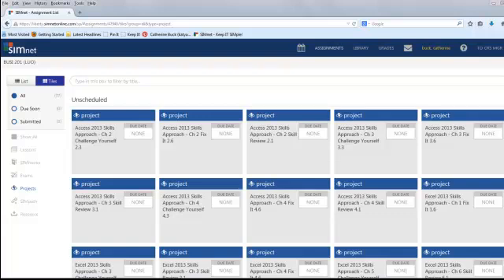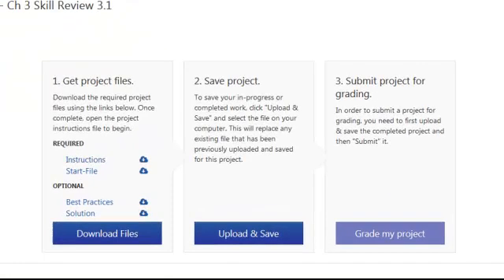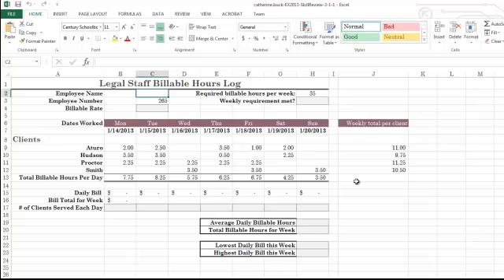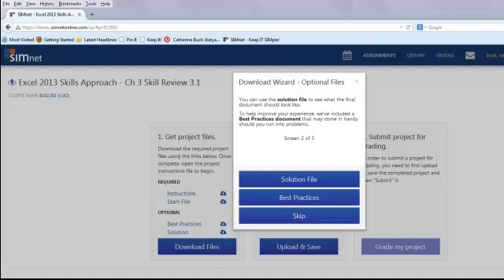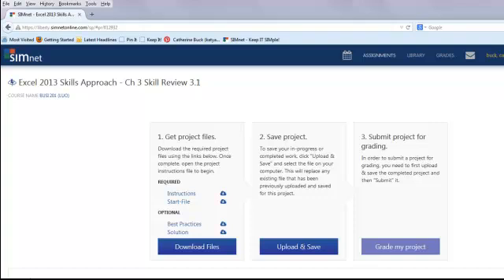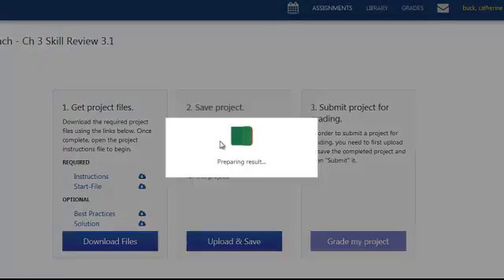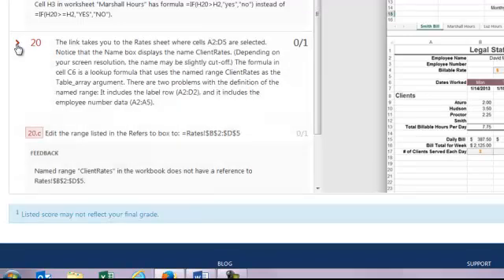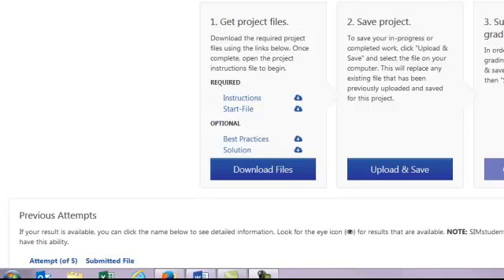SIMnet Projects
Working on projects in simnet